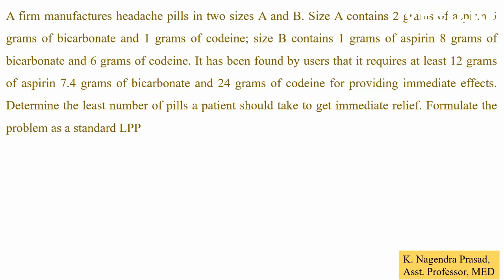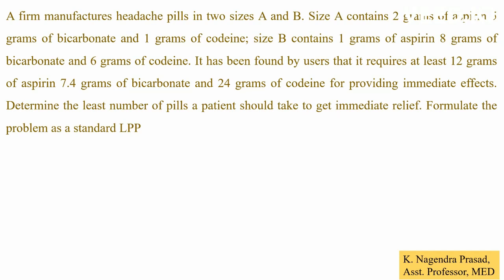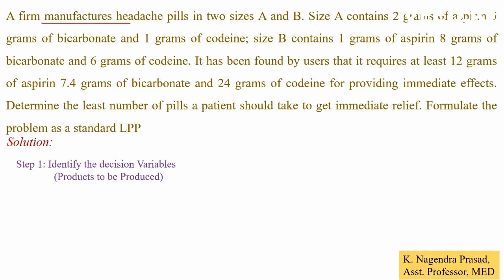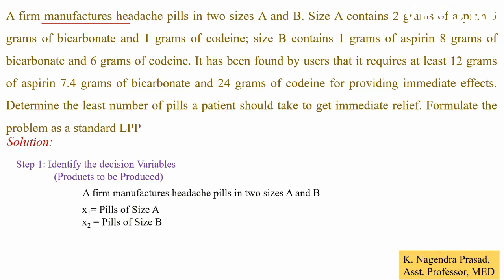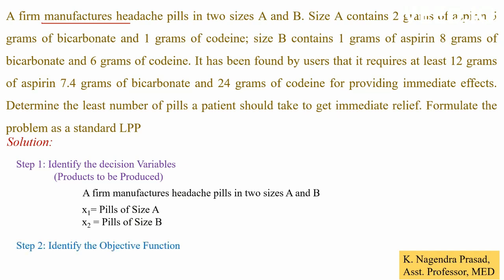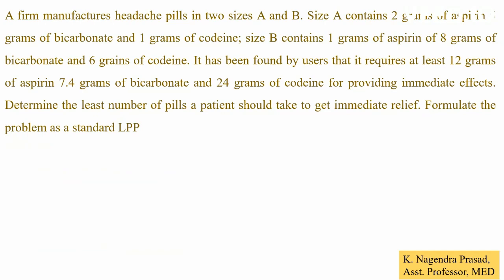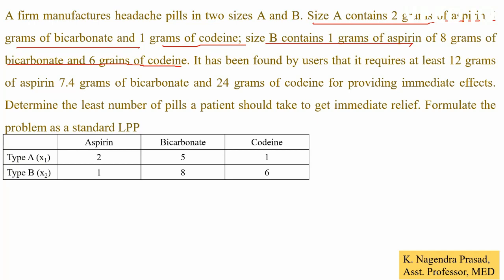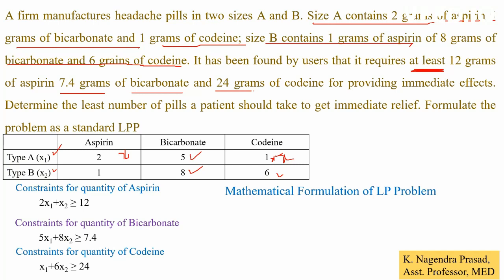3. LP Model Formulation | Example Problem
How do you formulate LP?

What are the components of LP?

What is LP Modelling?

What is meant by linear programming?

What is the LP Method?

Formulation of LPP
Formulation of linear programming problems
Formulation of LPP with solution
Lpp
Operation research
Linear programming problems
LP problems
Formulation of Linear Programming Problem

A firm manufactures headache pills in two sizes A and b. Size A contains 2 grams of aspirin, 5 grams of bicarbonate and 1 grams of codeine; size B contains 1 grams of aspirin, 8 grams of bicarbonate and 6 grams of codeine. It has been found by users that it requires at least 12 grams of aspirin, 7.4 grams of bicarbonate and 24 grams of codeine for providing immediate effects. Determine the least number of pills a patient should take to get immediate relief. Formulate the problem as a standard LPP.